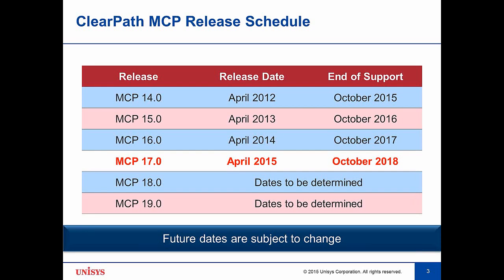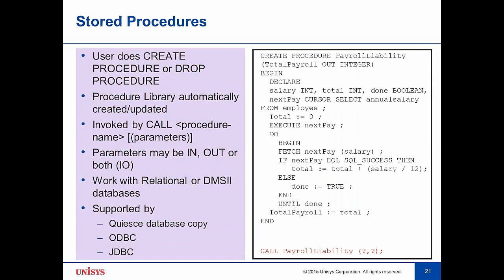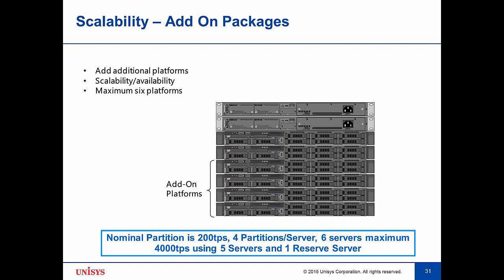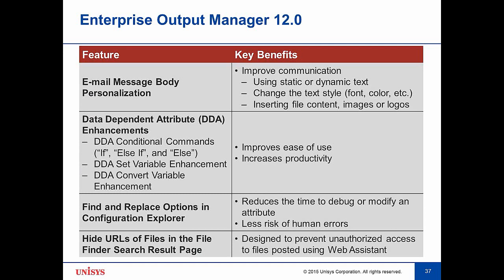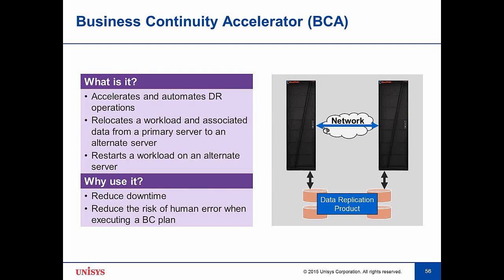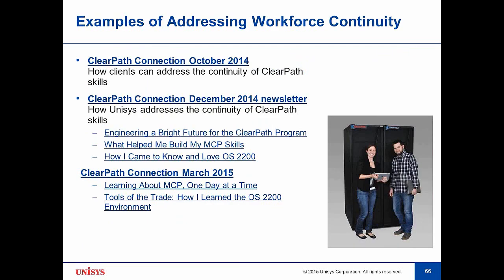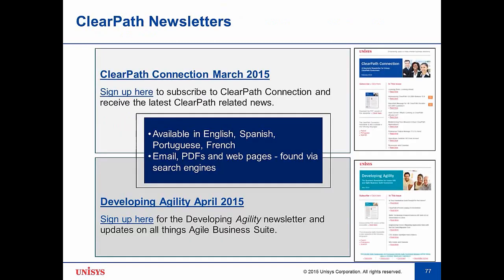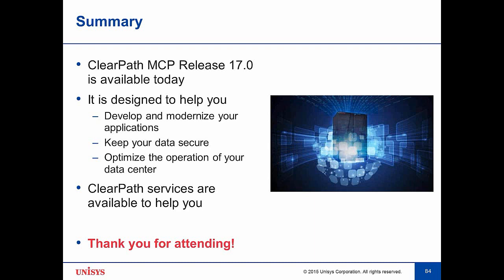ClearPath MCP Release 17.0 Announcement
Unisys ClearPath Forward